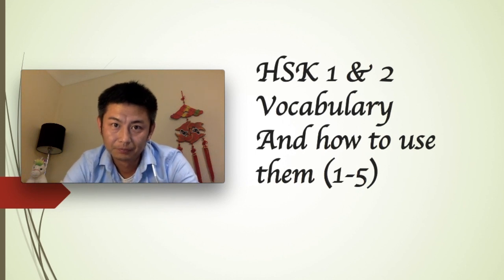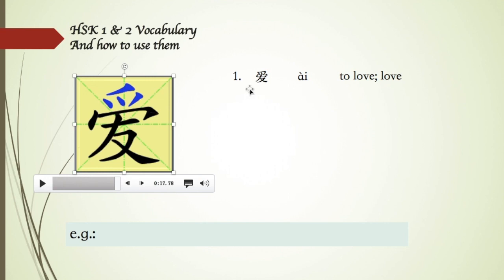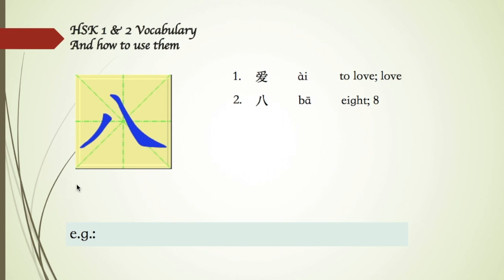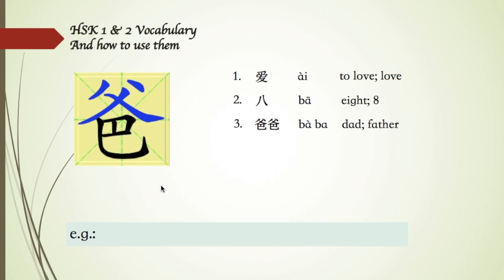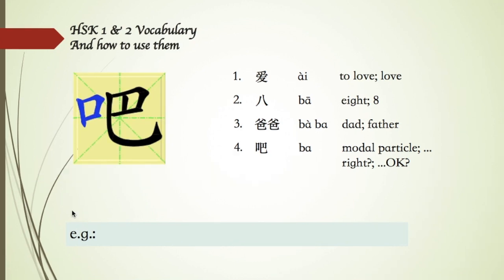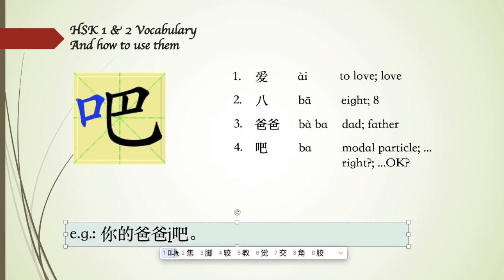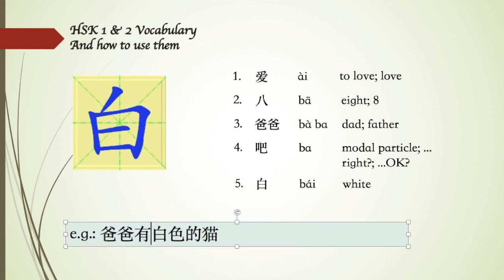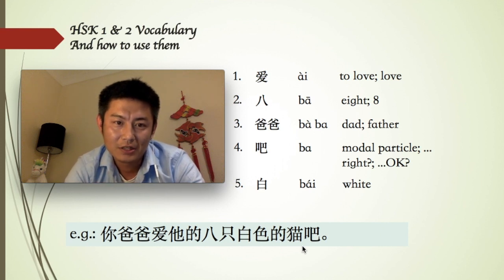HSK 1 and HSK 2 Vocabulary and how to use them Part 1 (No.1 - No.5)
HSK 1 and 2 Vocabulary explained in details with examples and character writing, everything you should know about them.